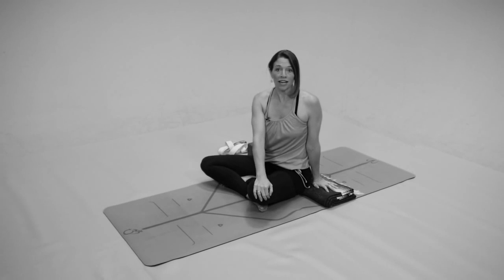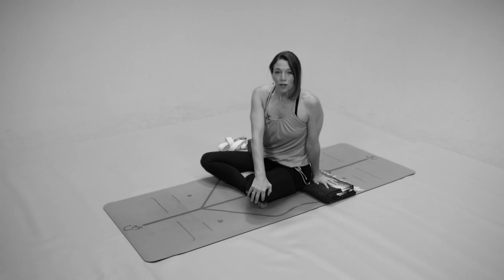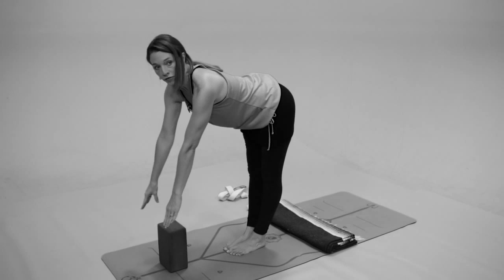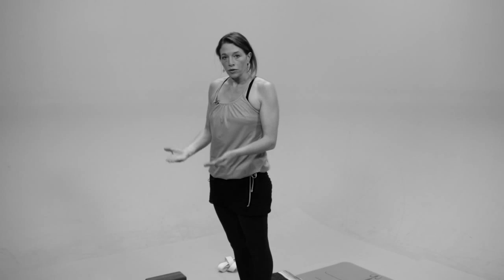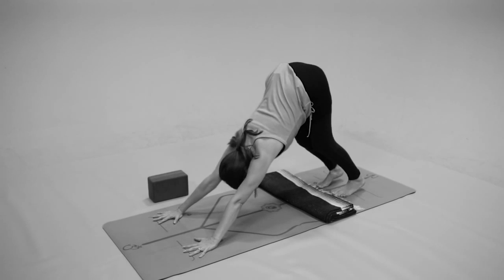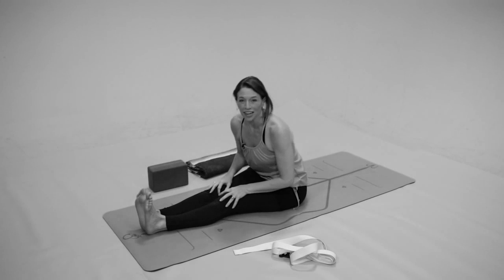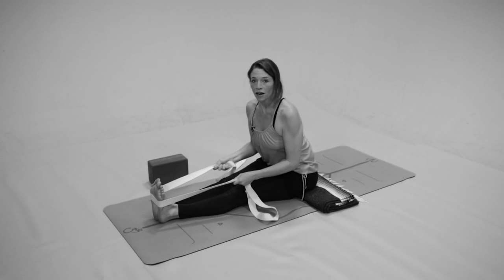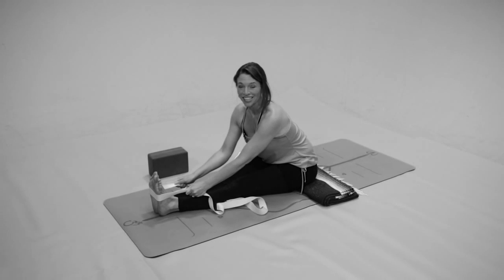5 Minute Yoga Modifications for Stiff Athletes | Fightmaster Yoga Videos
Yoga modifications for stiff athletes is a tutorial about how to make some changes in your practice to support your body as it begins to stretch.

Stretching is a vital part of our yoga practice, but if your an athlete, you're most likely very strong, but not as flexible.  It can be frustrating at first when you're not able to get as deeply into a stretch.  It never matters how deep you get into a pose, and here are some tips to move in slowly and safely. :-)

Please donate to help our mission of spreading the healing and happy effects of yoga to as many people as possible